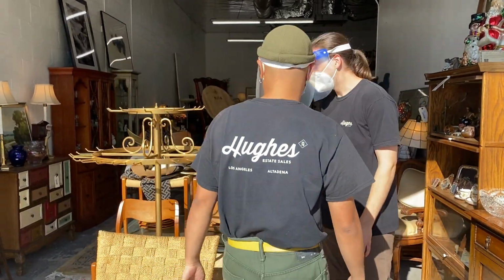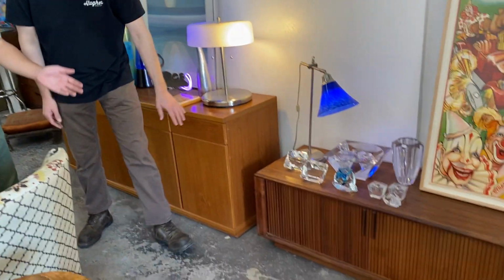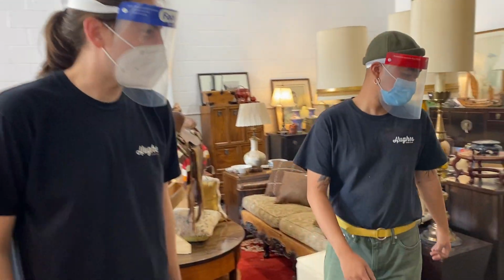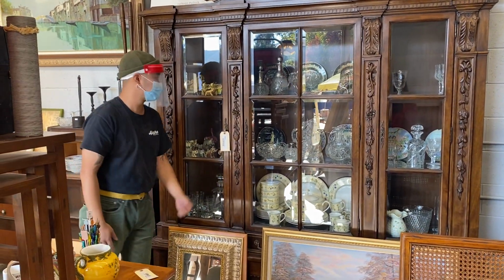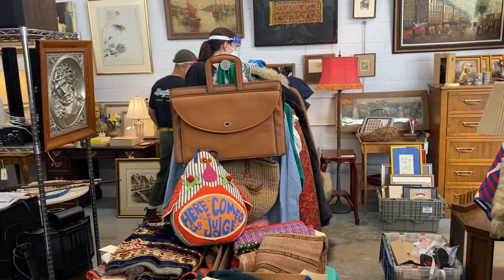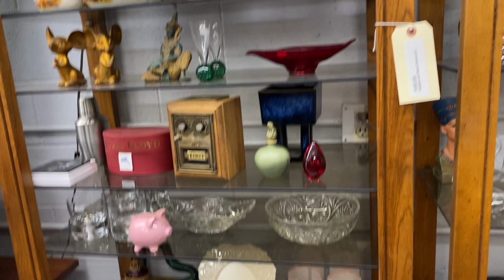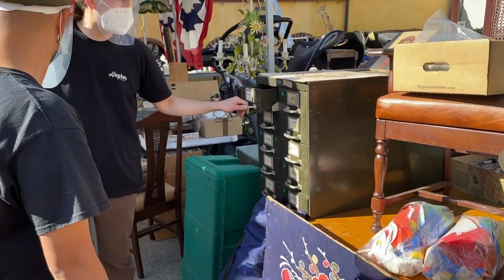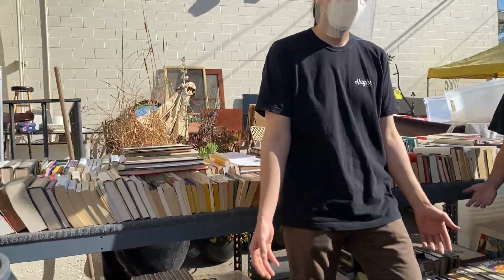WAREHOUSE SALE IN SUNLAND | FRI-SUN | 7AM-2PM | 11/27-11/29